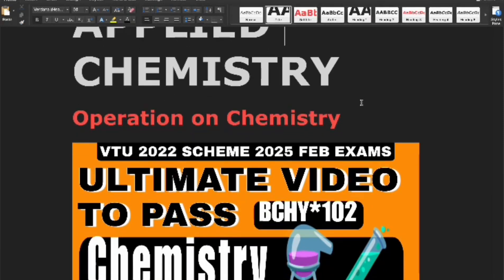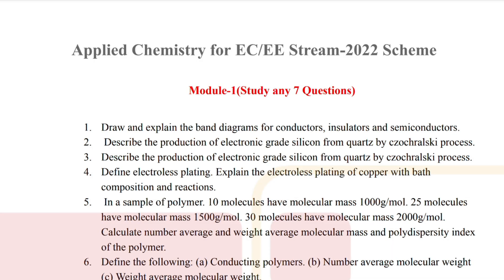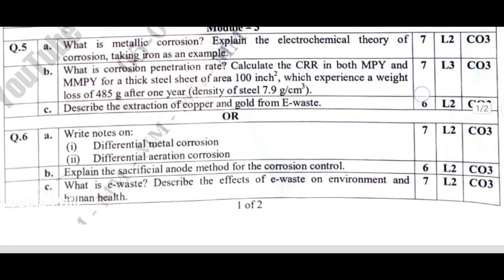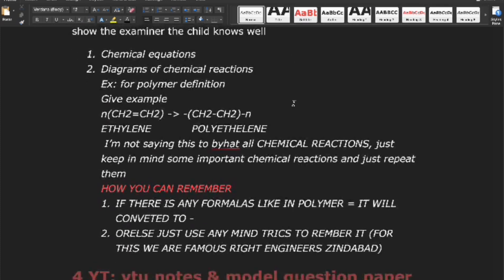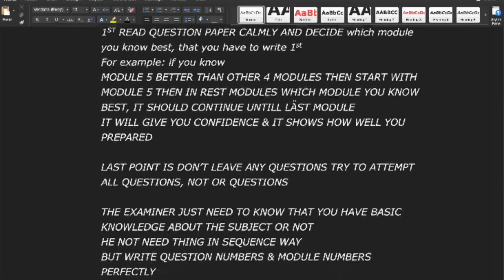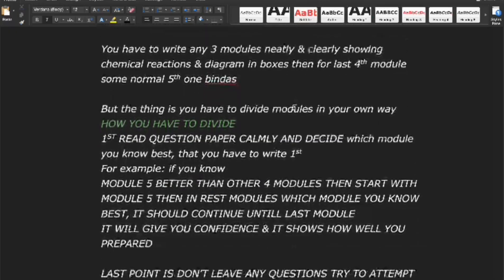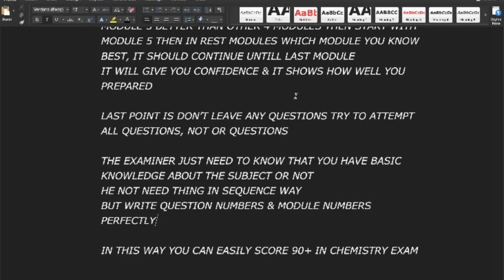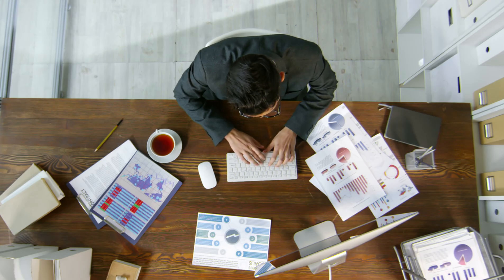Chemistry passing Package || Fixed super important questions || with explanation || VTU 2025 exams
🔴This Video is the Game Changer for Chemistry exams
🎯 Watch it fully once to get a complete idea about M1:
✅What to skip
🔴All resources you needed to pass  febraury 1st sem CHEMISTRY EXAMS🧪⬇️

🔴 Important Note:
✅The Important Questions are made by Tie